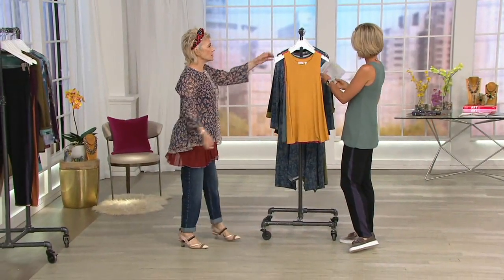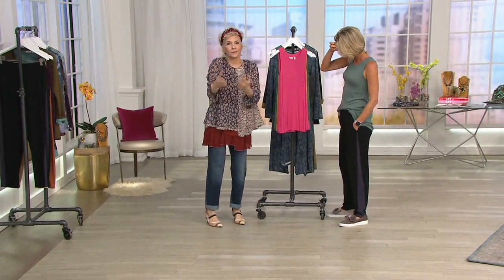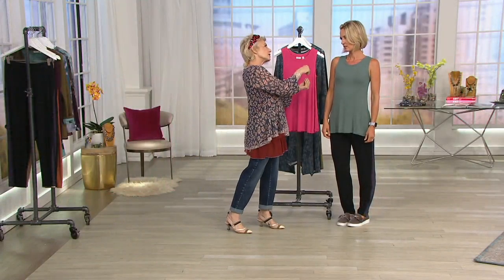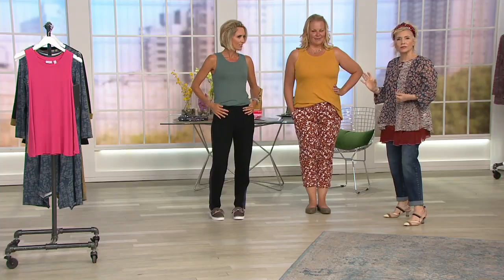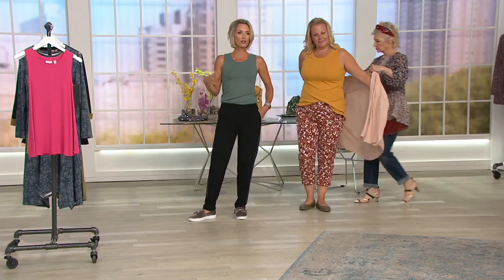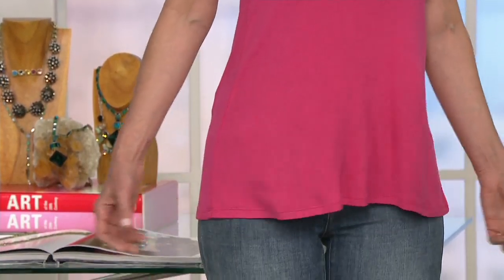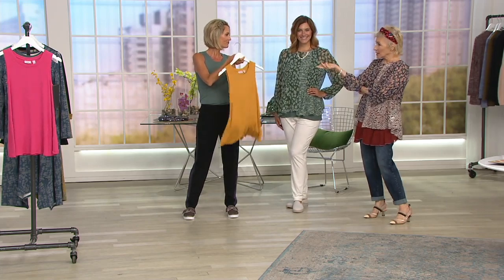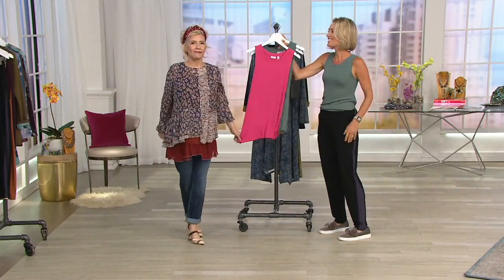LOGO Layers by Lori Goldstein Ribbed Straight Hem Swing Tank on QVC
LOGO Layers by Lori Goldstein Ribbed Straight Hem Swing Tank

A sumptuous ribbed rayon blend gives this swing tank its flattering drape. From LOGO Layers by Lori Goldstein.